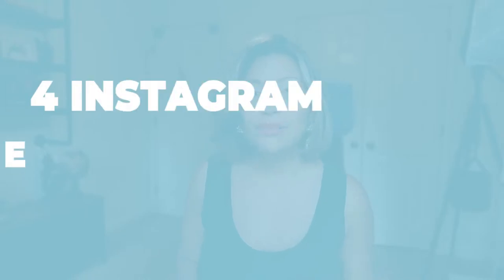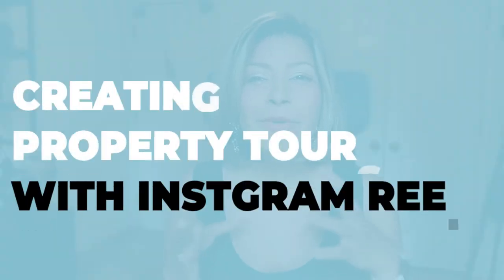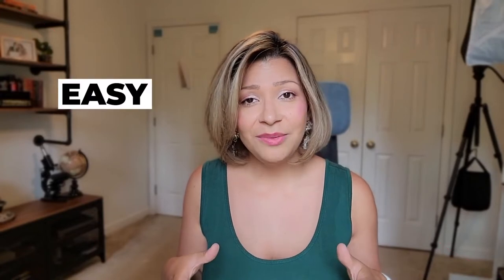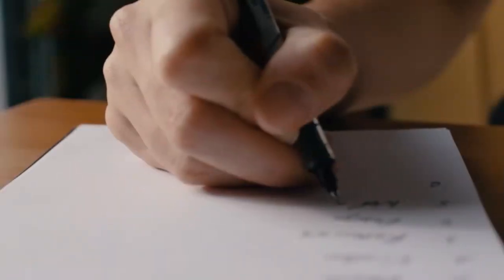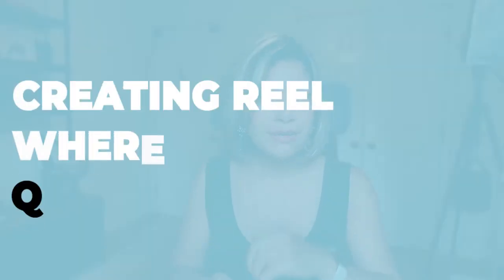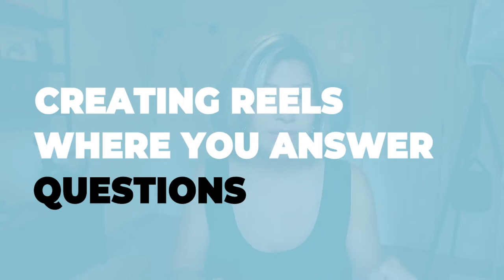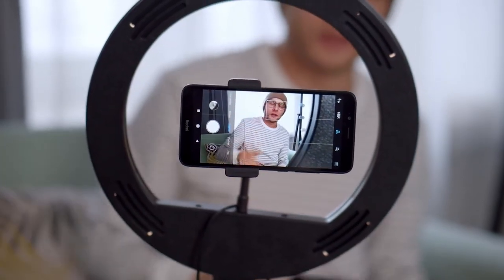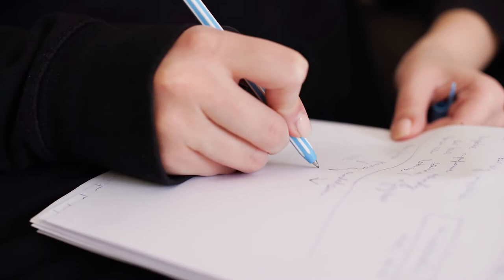4 Instagram Reels EVERY Real Estate Agent Should Make in 2022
Instagram Reels has taken over and it has become a widely known stresser for real estate agents and brokers looking to use social media content marketing as a winning strategy in their business. In this video, Amanda Fazelani breaks down the 4 Instagram Reels that every real estate agent and broker should be making in 2022. They don’t require fancy or intricate trends, dancing, pointing, or even video editing software.

👉 Become a BETTER REAL ESTATE MARKETER with MARKETING MONDAYS - Sign Up For FREE

Have New York City or Charlotte, North Carolina Real Estate Referrals?

** FREE TRAINING: How To Generate Leads On Instagram Organically **

** FREE TRAINING: How To Convert Buyers & Close More Deals **